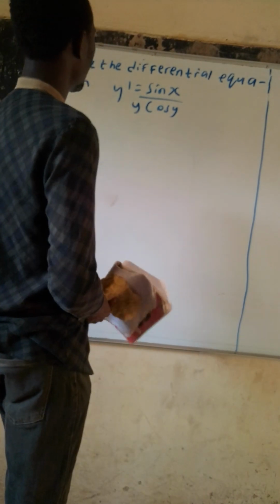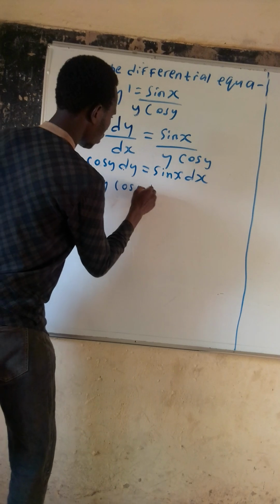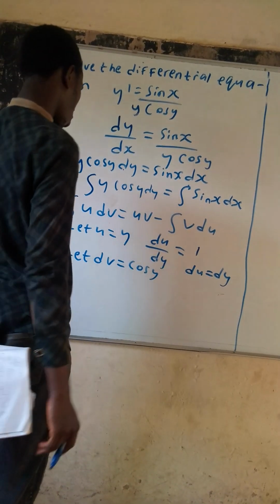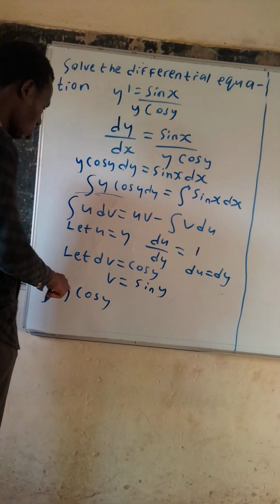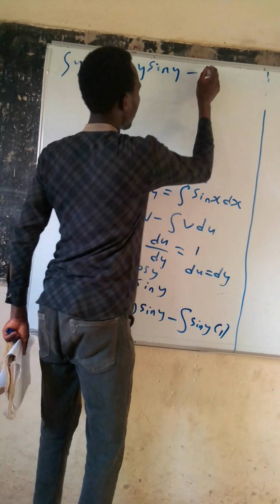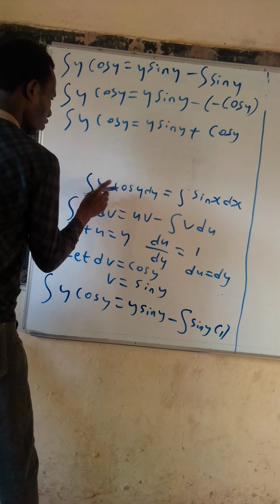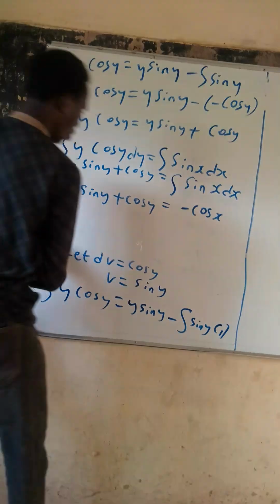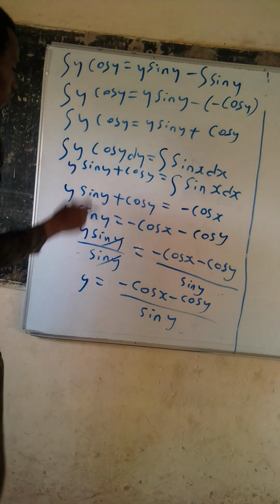Straight Forward Solution to Differential Equation@JeremiahCletusEdem.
Quick Differential Equation Solution